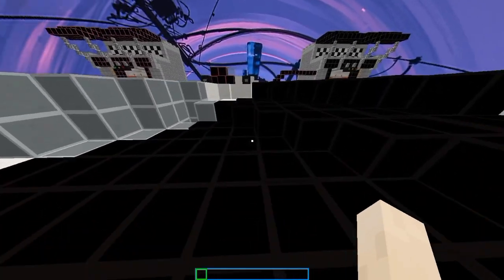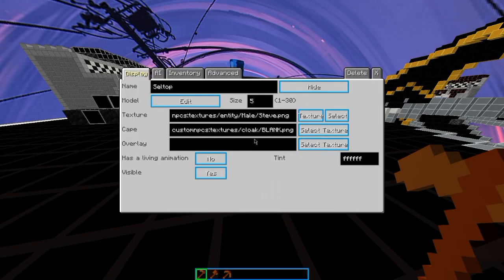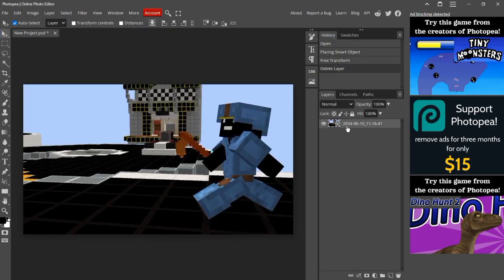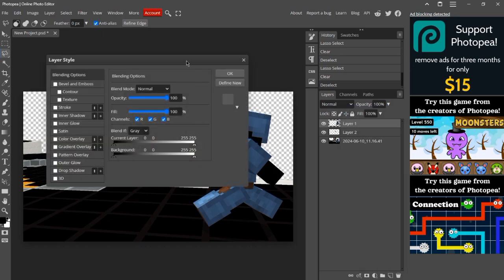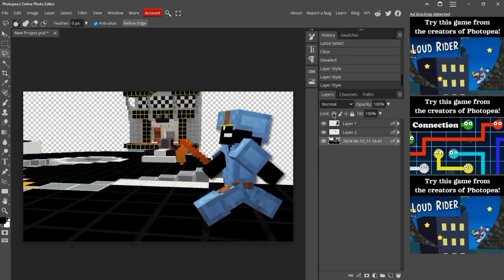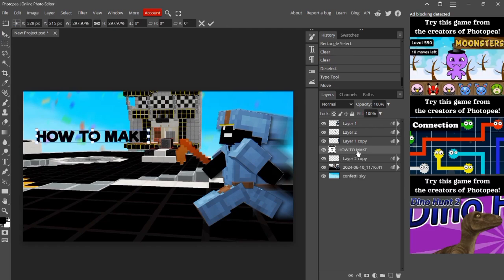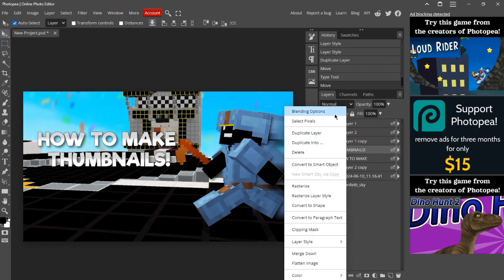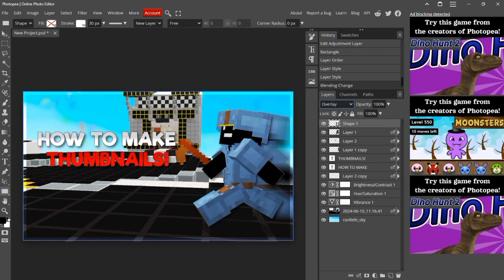How To Be The BEST Thumbnail Maker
SUB RN!

NewNPC Mod (You will also need forge so download Sklauncher!!)

   -HOW TO DOWNLOAD MY 100 SUB PACK!-

2- Download the assets folder, pack and pack.mcmedia and then copy them

3- Make a new folder on your desktop and name it "qame 16x" then paste the assets folder, pack and pack.mcmedia in that folder

4- Copy the pack folder

5- Press Windows key + R key and type %appdata%

6- Go to .minecraft then resourcepacks

7- Paste the pack folder in the resourcepacks folder

8- Enjoy and give me your opinion!!!